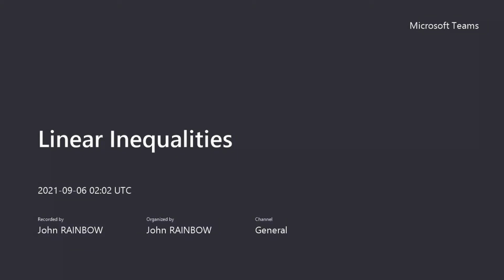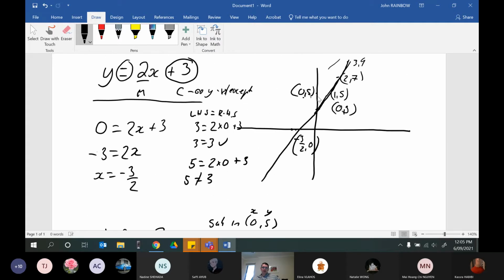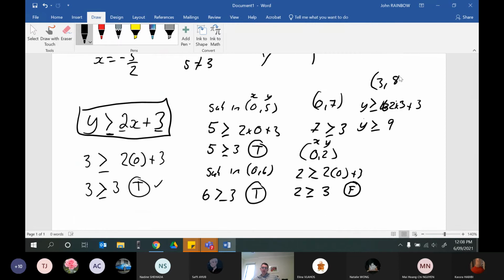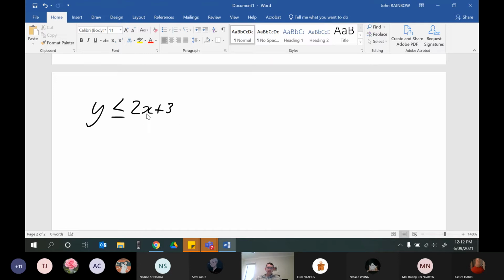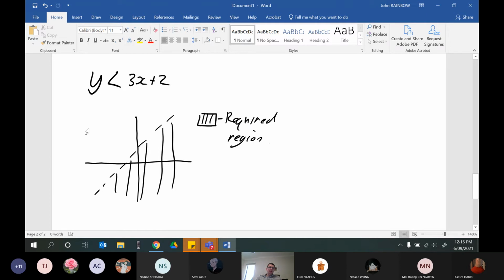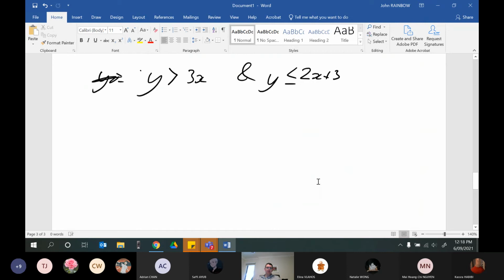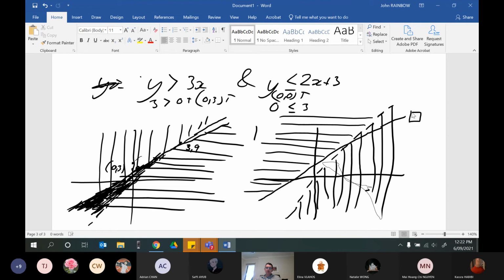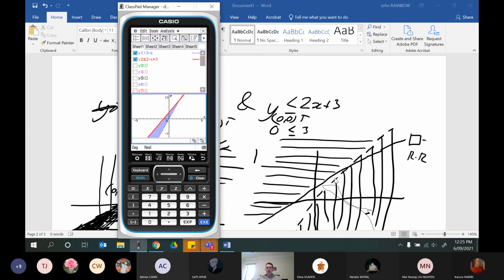Y12 FM Linear Inequalities Introduction (1 of 4 videos)